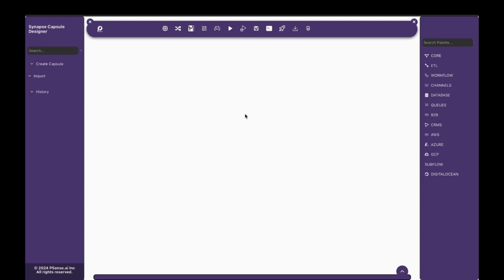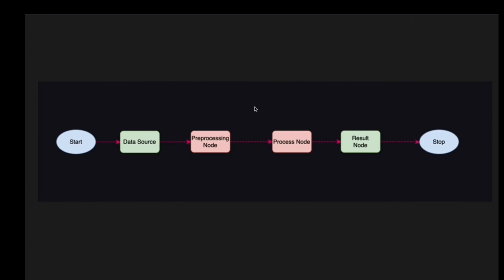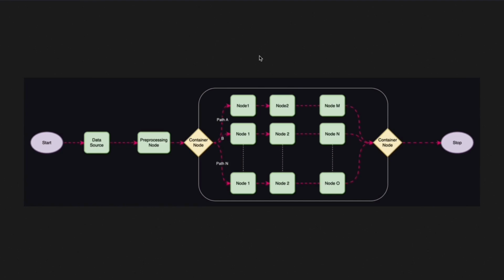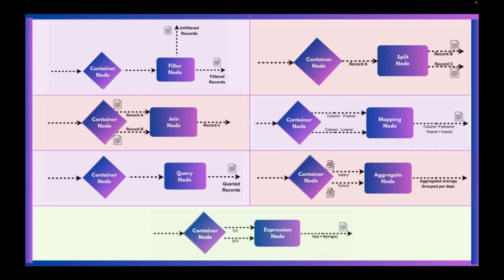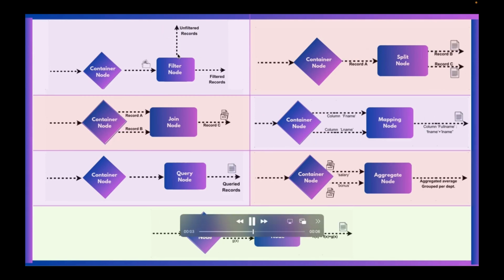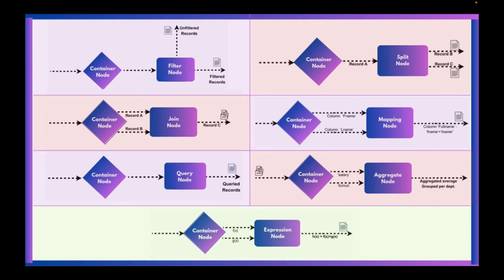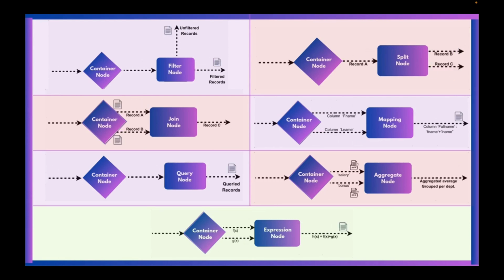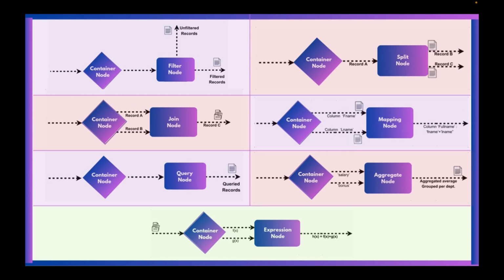Container Node | Concept Walkthrough | Psense.AI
This video provides a glimpse into some more complicated Psense flows, how the developers plan to build the flow, and the different components that can be used -- whether it be Integration Pipelines, or ETL, or business flows.

If you're interested in how Psense is going to be using these concepts, we are going to come up with a demo in the next video.